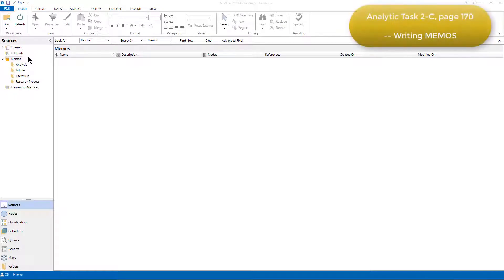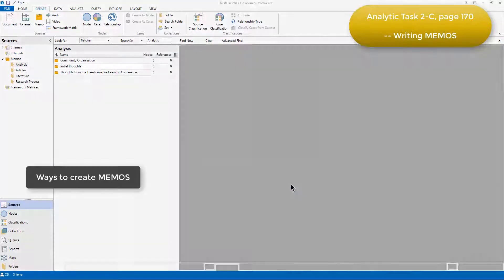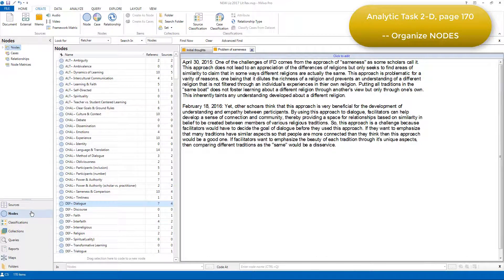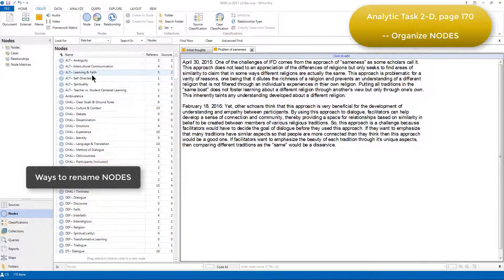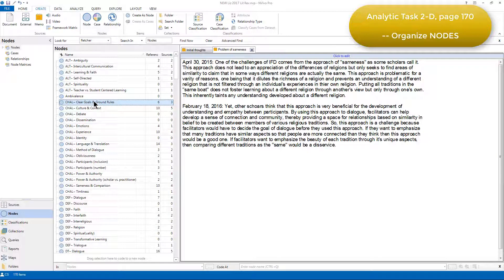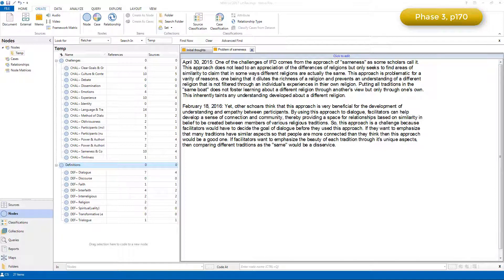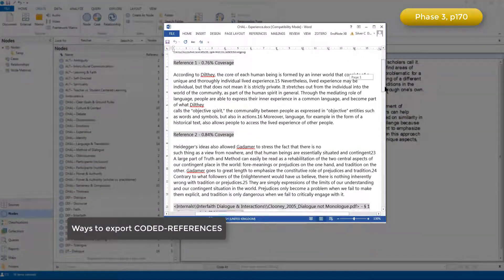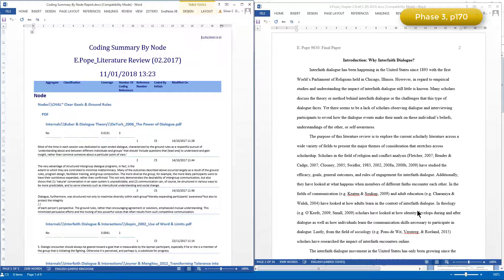Using NVivo for a literature review, part 2 | Qualitative Data Analysis Services